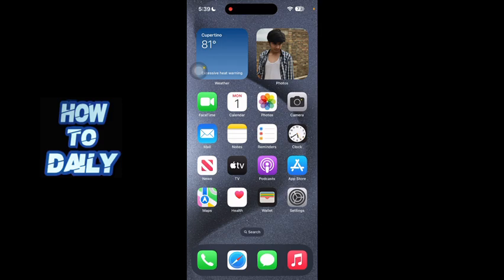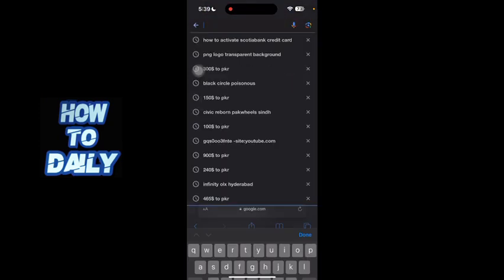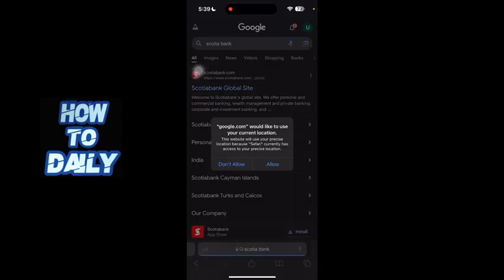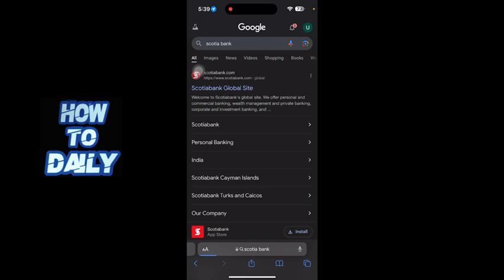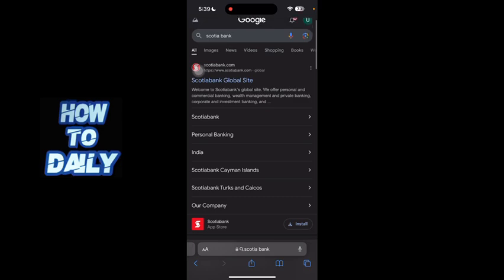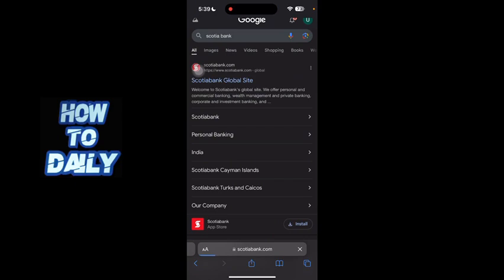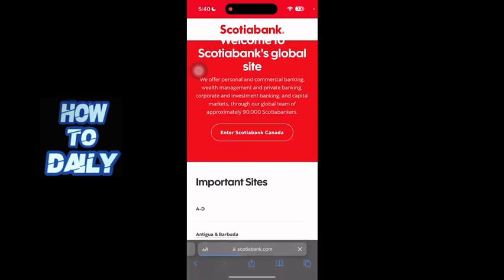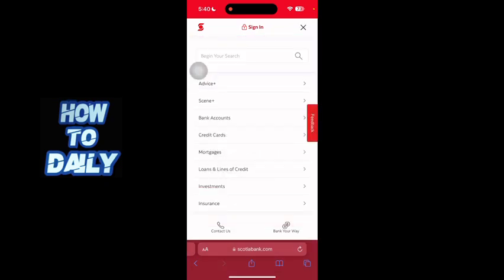How to Activate New Scotiabank Credit Card Online Quick and Easy! (2024)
Struggling to navigate Scotiabank's website and activate your new credit card? You're not alone! This 2024 guide offers a quick and easy solution. We'll walk you through the entire process step-by-step, from online application to activation, ensuring you can start using your new Scotiabank credit card in no time. Forget phone calls and long wait times – this video is your key to stress-free credit card activation! Let’s get started!